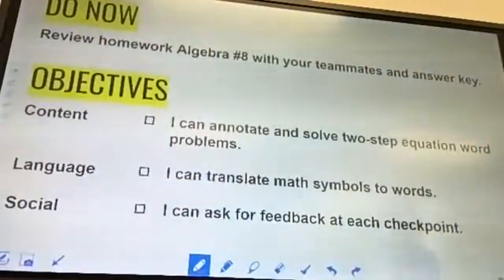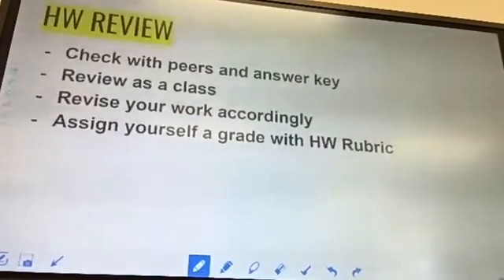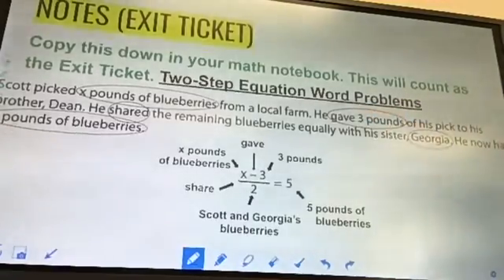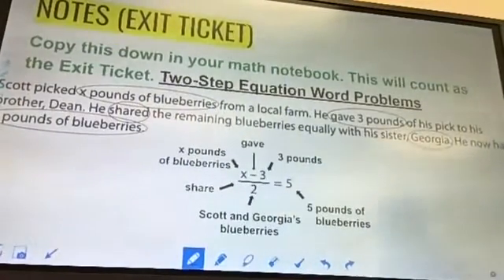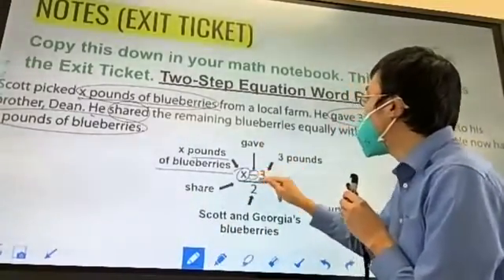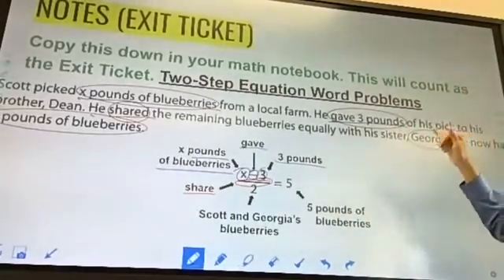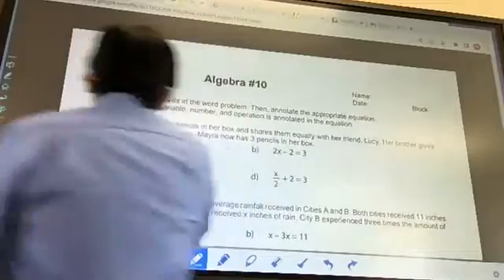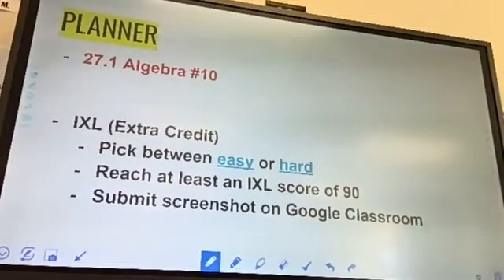27.1 Annotate & Solve Two Step Equation Word Problems